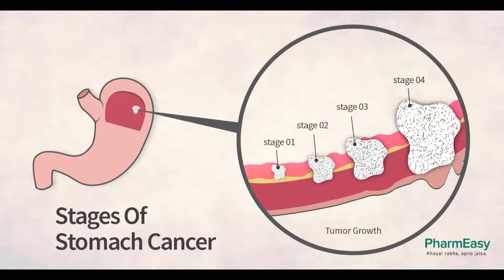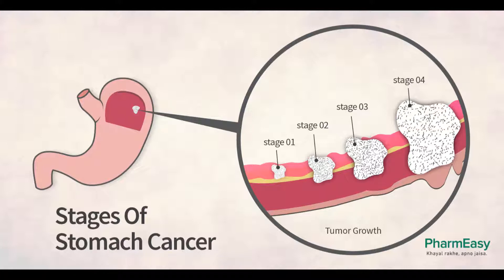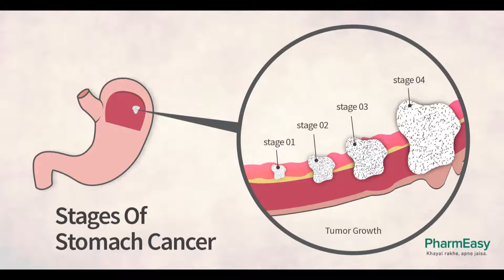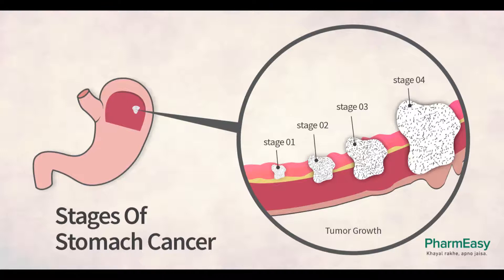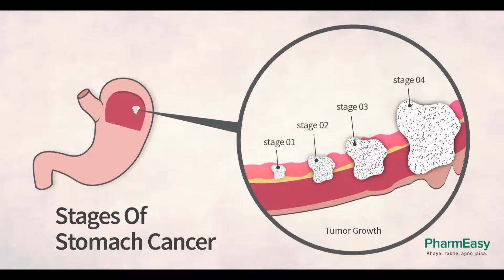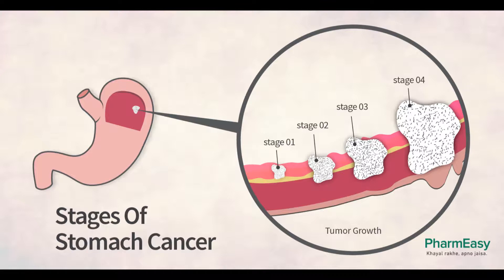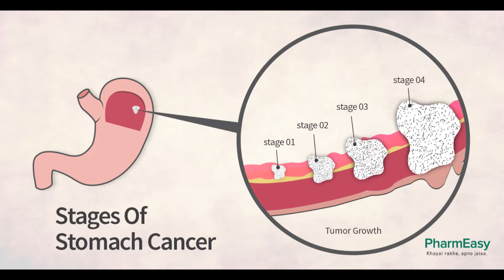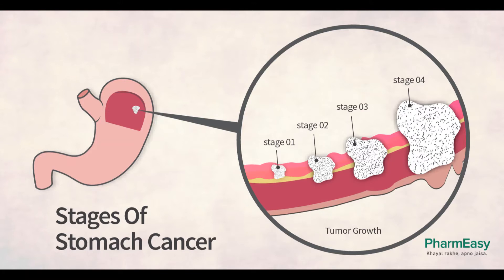Treatment Choices by Type and Stage of Stomach Cancer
Treatment of stomach cancer depends to a large degree on where the cancer started in the stomach and how far it has spread.

Stomach cancers can grow and spread in different ways. They can grow through the wall of the stomach and invade nearby organs. They can also spread to the lymph vessels and nearby lymph nodes (bean-sized structures that help fight infections). The stomach has a very rich network of lymph vessels and nodes. As the stomach cancer becomes more advanced, it can travel through the bloodstream and spread (metastasize) to organs such as the liver, lungs, and bones, which can make it harder to treat.

Stage 0
Because stage 0 cancers are limited to the inner lining layer of the stomach and have not grown into deeper layers, they can be treated by surgery alone. No chemotherapy or radiation therapy is needed.

Surgery with either subtotal gastrectomy (removal of part of the stomach) or total gastrectomy (removal of the entire stomach) is often the main treatment for these cancers. Nearby lymph nodes are removed as well.

Some small stage 0 cancers can be treated by endoscopic resection. In this procedure the cancer is removed through an endoscope passed down the throat. This is done more often in Japan, where stomach cancer is often detected early during screening. It is rare to find stomach cancer so early in the United States, so this treatment has not been used as much here. If it is done, it should be at a cancer center that has a great deal of experience with this technique.

Stage I
Stage IA: People with stage IA stomach cancer typically have their cancer removed by total or subtotal gastrectomy. The nearby lymph nodes are also removed. Endoscopic resection may rarely be an option for some small T1a cancers. No further treatment is usually needed after surgery.

Stage IB: The main treatment for this stage of stomach cancer is surgery (total or subtotal gastrectomy). Chemotherapy (chemo) or chemoradiation (chemo plus radiation therapy) may be given before surgery to try to shrink the cancer and make it easier to remove.

After surgery, patients whose lymph nodes (removed at surgery) show no signs of cancer spread are sometimes observed without further treatment, but often doctors will recommend treatment with either chemoradiation or chemo alone after surgery (especially if the patient didn’t get one of these before surgery). Patients who were treated with chemo before surgery may get the same chemo (without radiation) after surgery.

If cancer is found in the lymph nodes, treatment with either chemoradiation, chemo alone, or a combination of the two is often recommended.

If a person is too sick (from other illnesses) to have surgery, they may be treated with chemoradiation if they can tolerate it. Other options include radiation therapy or chemo alone.

Stage II
The main treatment for stage II stomach cancer is surgery to remove all or part of the stomach, the omentum, and nearby lymph nodes. Many patients are treated with chemo or chemoradiation before surgery to try to shrink the cancer and make it easier to remove. Treatment after surgery may include chemo alone or chemoradiation.

Stage III
Surgery is the main treatment for patients with this stage disease (unless they have other medical conditions that make them too ill for it). Some patients may be cured by surgery (along with other treatments), while for others the surgery may be able to help control the cancer or help relieve symptoms.

Some people may get chemo or chemoradiation before surgery to try to shrink the cancer and make it easier to remove. Patients who get chemo before surgery will probably get chemo after, as well. For patients who don’t get chemo before surgery and for those who have surgery but have some cancer left behind, treatment after surgery is usually chemoradiation.

Stage IV
Because stage IV stomach cancer has spread to distant organs, a cure is usually not possible. But treatment can often help keep the cancer under control and help relieve symptoms. This might include surgery, such as a gastric bypass or even a subtotal gastrectomy in some cases, to keep the stomach and/or intestines from becoming blocked (obstructed) or to control bleeding.